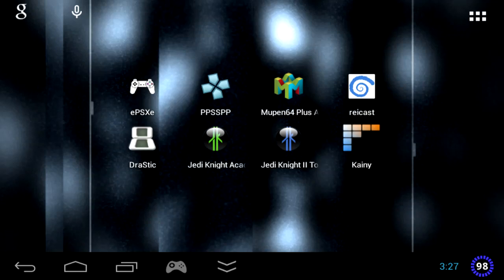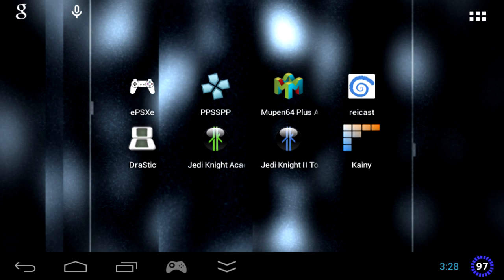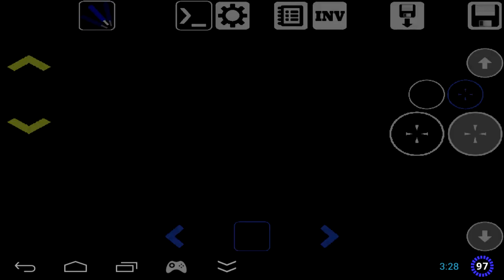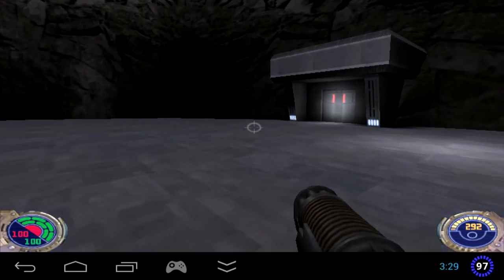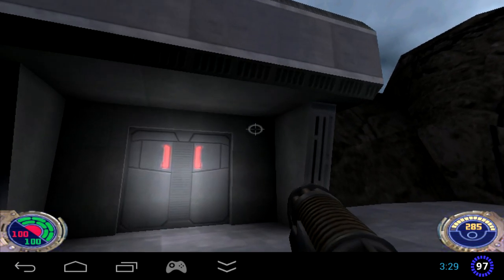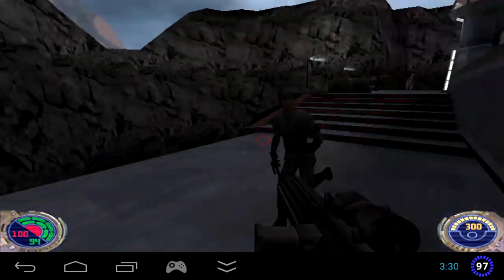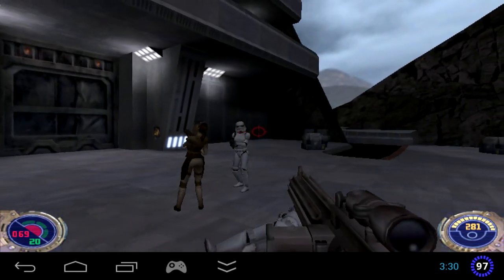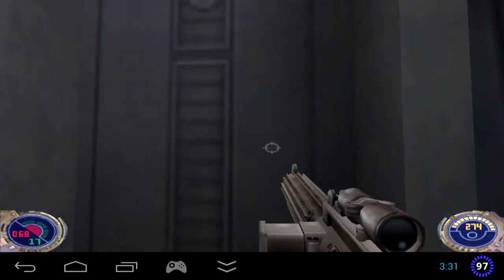GPD-G5A Jedi Knight II Touch Port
Here is the Gampad Digital 5" version running Jedi Knight II Touch for android
Sorry for the low mic first time using the HD PVR Rocket with a mic better luck next time lol

P.S if you like to see more just let me know :)